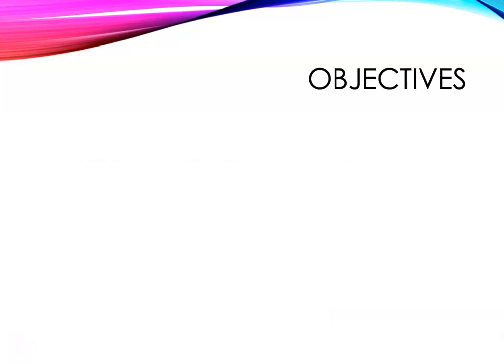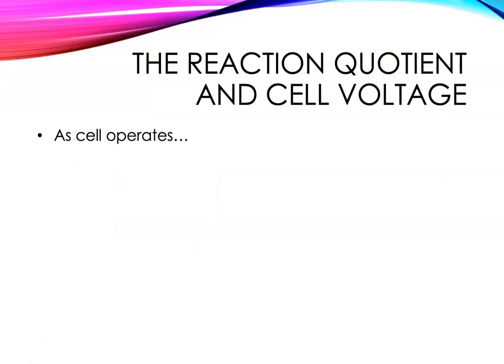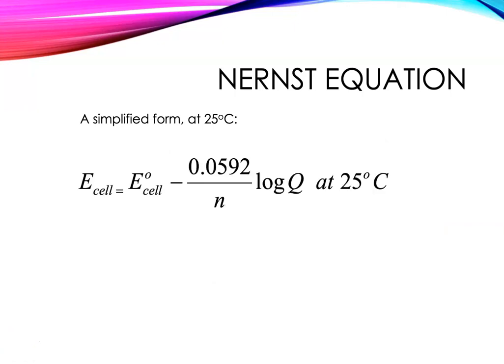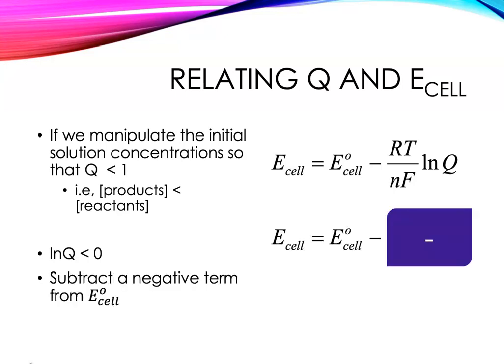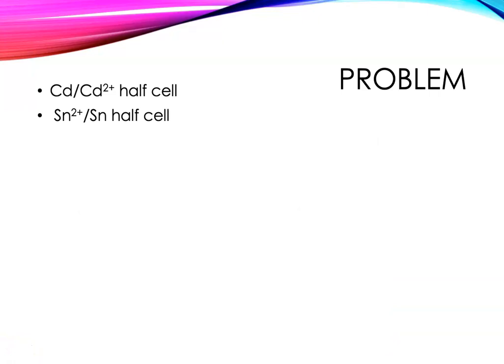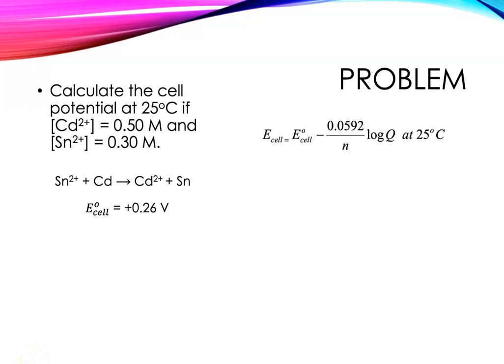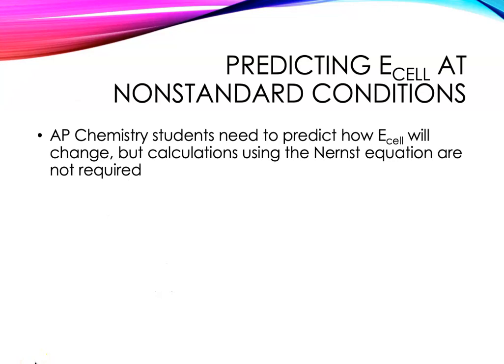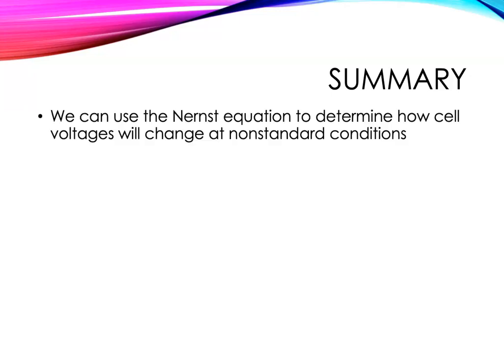The Nernst Equation: Predicting Cell Potential at Non-Standard Conditions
Why does a battery's voltage drop as it operates? How do we calculate the potential of a cell when the metal ion concentrations in each half-cell aren't 1.0 M? In this video, Dr. V breaks down the Nernst equation, the essential tool for understanding cell voltages at non-standard conditions.

We’ll move beyond the basics of standard reduction potentials to explore how the reaction quotient Q can be used to predict how cell voltage changes at non-standard conditions. You’ll learn how to navigate the full and simplified versions of the equation and how to predict if a voltage will increase or decrease when solution concentrations change.

What you’ll learn in this video:

*The "dead battery" Concept: Understanding why zero volts means equilibrium, not "empty."

*Equation Breakdown: A step-by-step guide to every variable in the Nernst Equation (formula sheet ready!).

*Conceptual Reasoning: How to use the value of Q to predict if Ecell will be greater or less than E⁰ (a critical skill for the AP Chemistry exam).

*Step-by-Step Problem Solving: Watch a complete walkthrough of a cadmium:tin voltaic cell, from balancing the equation to final voltage calculation.

*Real-World Applications: A look at nerve conduction and how concentration cells generate voltage using the same materials in both half-cells.

*Pro-Tip: AP Chemistry readers look for quantitative reasoning. In this video, I’ll show you why using the Nernst Equation to justify your answer is the best approach, instead of relying on LeChatelier’s Principle!

Timestamps:
0:00 Introduction to the Nernst equation
0:23 Why batteries "die" The role of equilibrium
1:12 Reaction quotient Q & Ecell  relationship
1:50 The Nernst equation variables (Full & simplified forms)
3:44 Predicting Ecell changes based on Q
5:29 Practice problem -- Cadmium and tin voltaic cell
6:20 Finding the balanced equation &  the standard cell voltage
7:35 Calculating non-standard cell potential, step-by-step
9:22 Important reminder: Why you shouldn't use LeChatelier's Principle
9:52 Concentration cells & biological applications (nerve conduction)
10:49 Summary & final tips